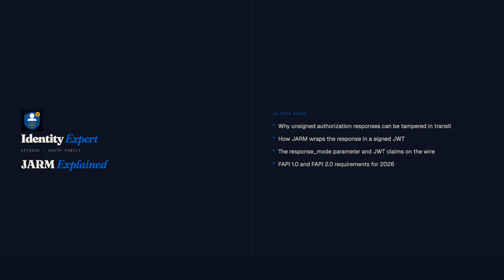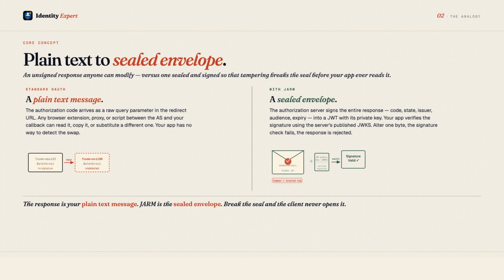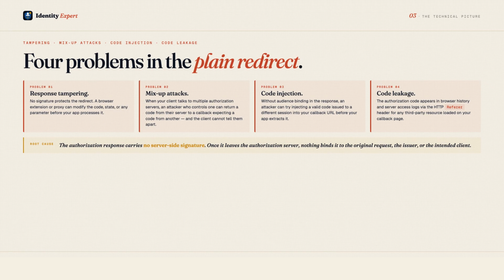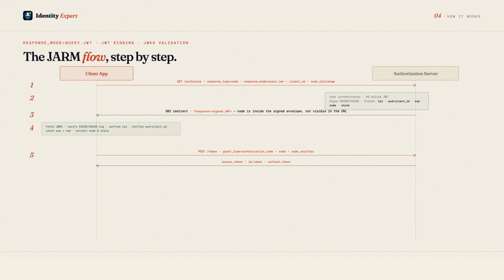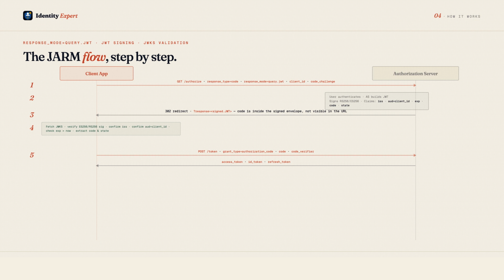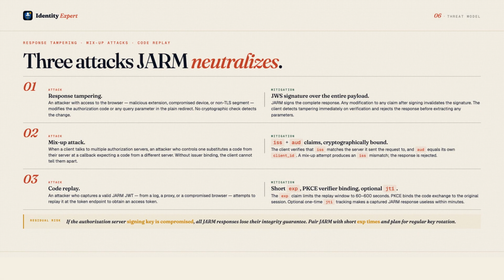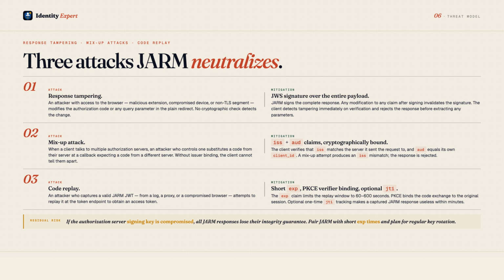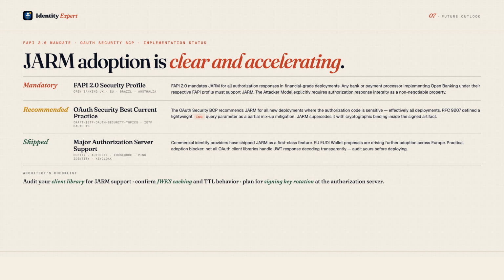JARM — JWT Secured Authorization Response Mode Explained | Identity Expert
Every time an OAuth authorization server redirects a user back to your application, it sends the authorization code as a plain query parameter in the URL: ?code=abc123&state=xyz. There is no signature, no issuer binding, no audience binding. A malicious browser extension can swap the code. A compromised device can inject one from a different session. An attacker controlling a second authorization server can redirect a code they issued to your callback — a mix-up attack — and your client has no way to tell.

JARM — JWT Secured Authorization Response Mode — solves this by having the authorization server wrap the entire response inside a signed JWT before the redirect. The client verifies the JWT signature using the server's public JWKS keys, checks the iss claim to confirm the right server responded, checks the aud claim to confirm the response was issued for it specifically, and checks exp to limit replay. Only then does it extract the code.

This video covers the full JARM flow: the analogy that makes it intuitive, the four specific attack surfaces in a standard OAuth redirect, the step-by-step sequence from response_mode=jwt to token exchange, the wire-level payload with all five JWT claims explained, and the three threat categories JARM defeats — response tampering, mix-up attacks, and code replay. It closes with JARM's adoption status in FAPI 2.0 (mandatory), OAuth 2.1 (recommended), and across Open Banking ecosystems in the UK, Brazil, and Australia.

0:00 Introduction — JARM in one sentence
0:15 Why unsigned OAuth responses are dangerous
1:05 The analogy — sealed bank statement vs text message
2:00 Four attack surfaces in the standard redirect
3:00 How JARM works — six-step sequence
4:10 On the wire — request and JARM JWT payload
5:00 Threat model — tampering, mix-up, replay
5:55 Future Outlook — FAPI 2.0, OAuth 2.1, Open Banking